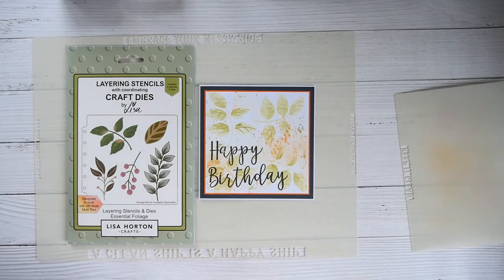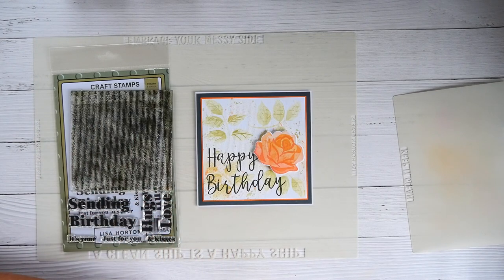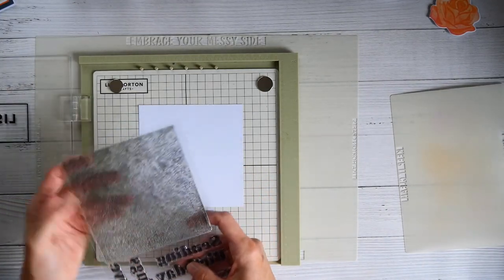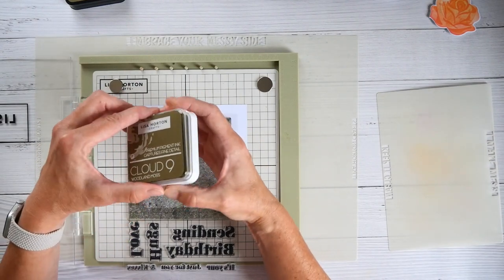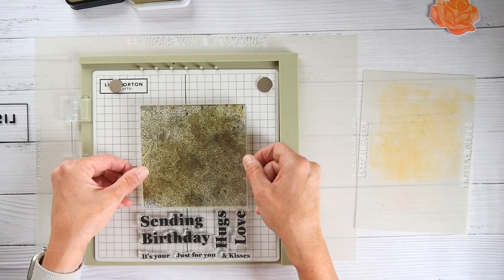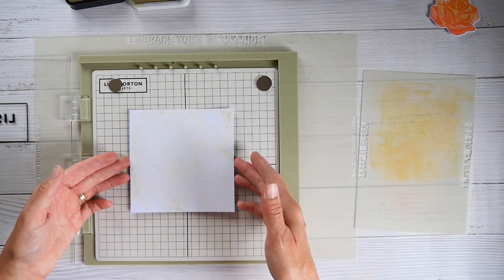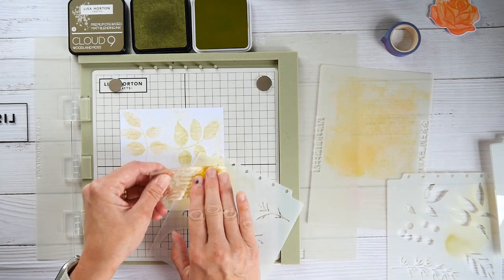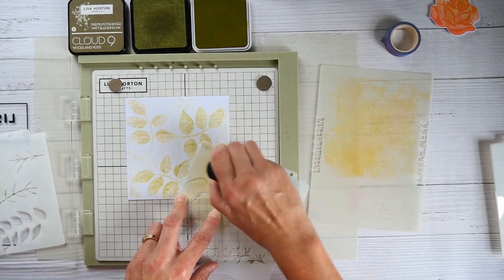CLAIRE CREATES COLLAGE BACKGROUNDS WITH LISA HORTONS FOLIAGE LAYERING STENCILS & TEXTURE STAMPS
Claire with show you step by step to create collage style backgrounds for your card using Lisa Horton's layering stencils. Demonstrating also that the layering stencils don't always need to be used with Lisa's UltiMate platform tool.
Claire uses a selection of Foliage & Build a Flower Stencils, Linen Texture stamps and the fabulous Cloud 9 blending & pigment inks to create todays card

Lisa Horton CRAFTS items used
ESSENTIAL FOLIAGE Layering stencils & Dies (LHCAS018)
BUILD A FLOWER Layering Stencils & Dies (LHCAS017)
LINEN TEXTURE, Craft stamps (LHCCS066)
A6 TEXTURES Background Collection Craft Stamps (LHCCS016)
OCCASIONS, Build a sentiment Collection Craft Stamps & companion Dies (LHCCD088)

For our USA customers, Lisa Horton Crafts products are available Whilst there may be a short delay in New Release product becoming available, this will become less of a problem in the future.  We will keep you all updated.